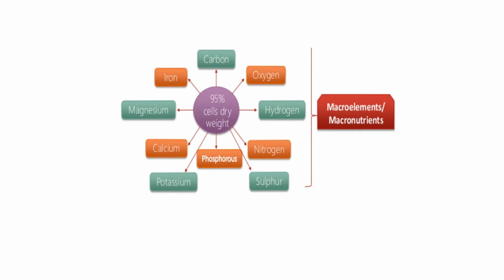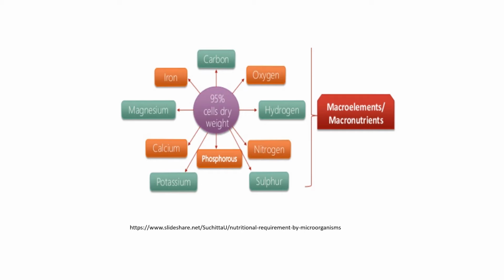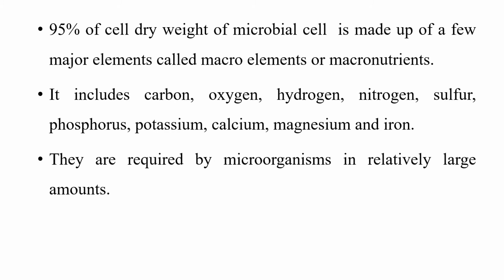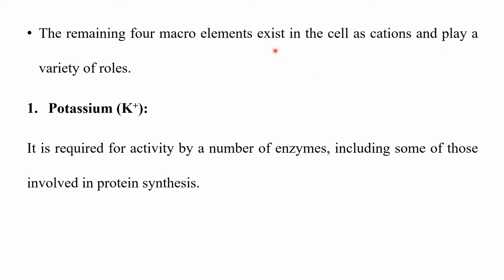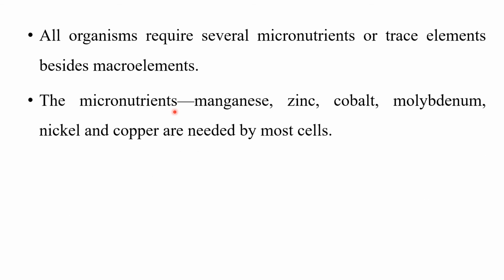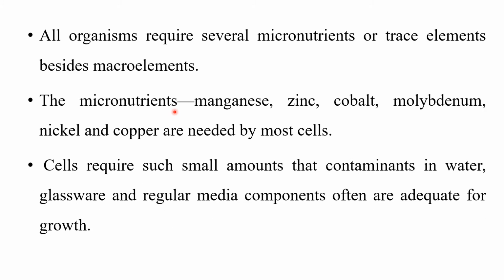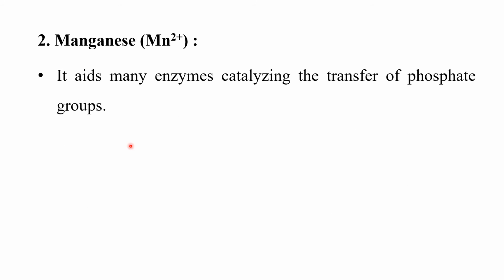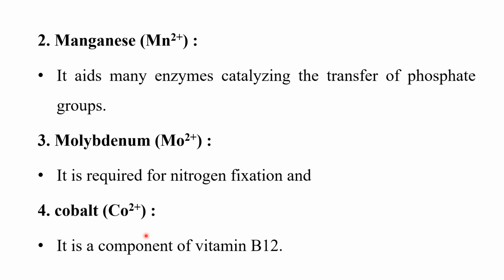F.Y.B.Sc. (Micro) | Sem II | MB122 : Microbial cultivation and Growth | Prajakta Y. Pachorkar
Lecture: 2 Chapter : Credit I ,Topic: Nutritional requirement